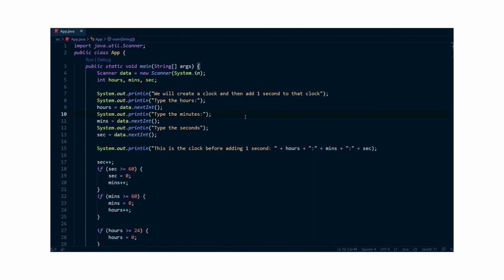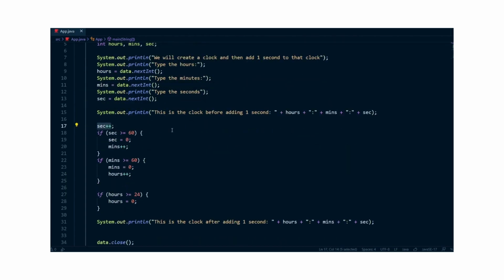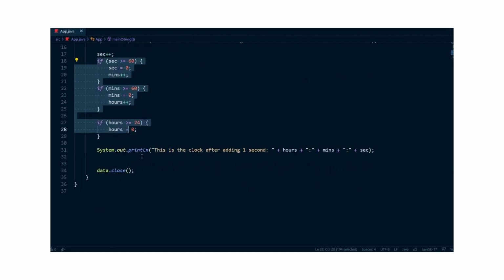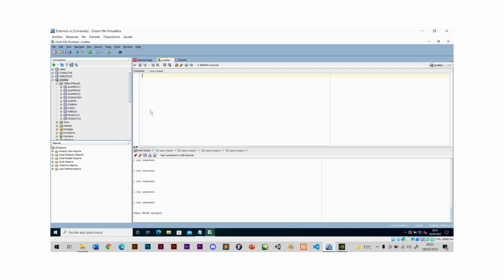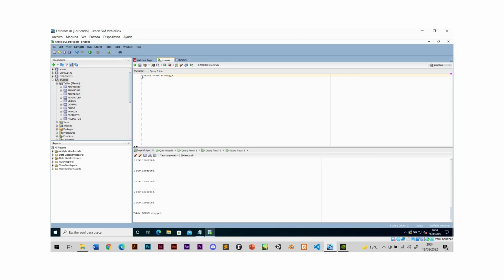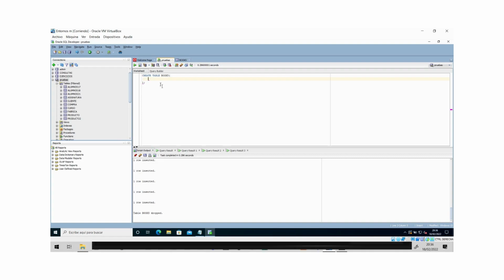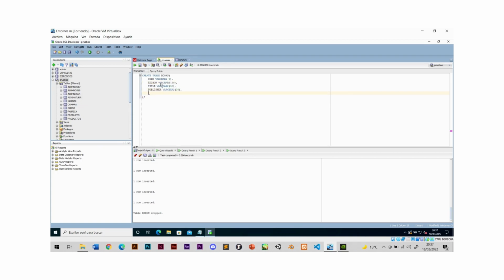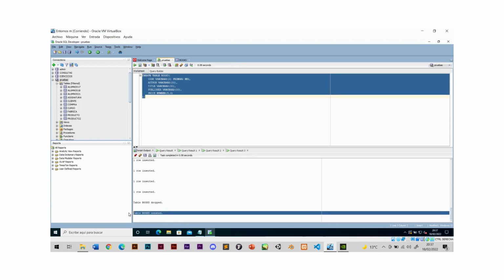en Inglés - INFORMÁTICA DAW1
Aquí podéis ver ejemplos de las actividades propias de cada Familia Profesional a través de proyectos realizados en los distintos módulos de inglés.

INFORMÁTICA:
 1º DAW, Khattari Rahal y Alicia Fernández.